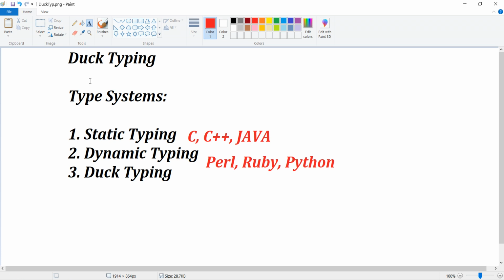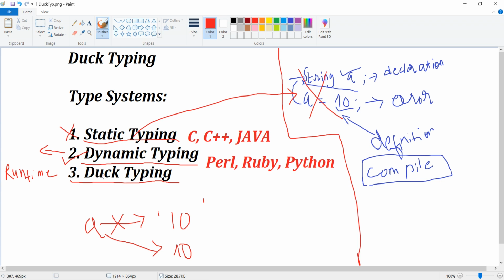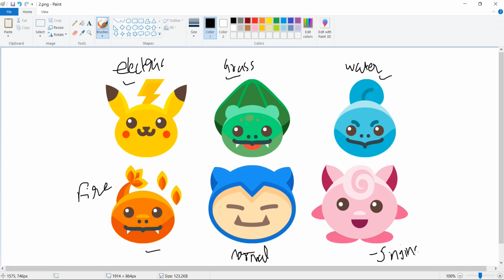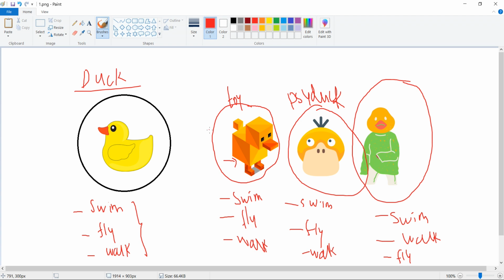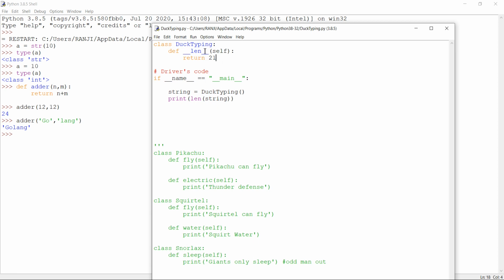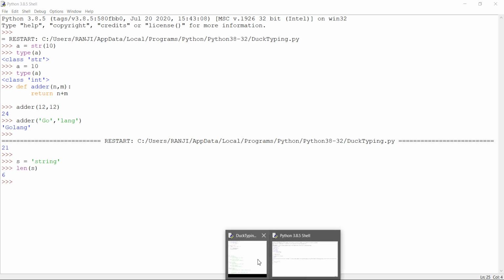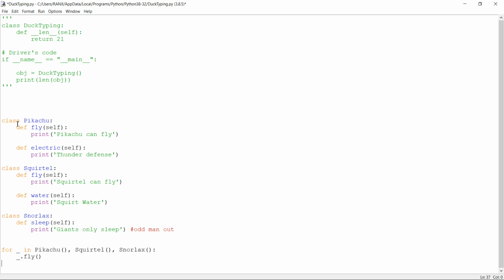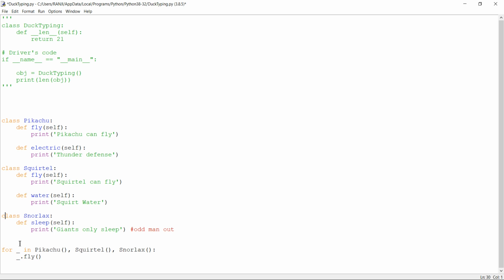Python Skill Series | Duck Typing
Duck typing in computer programming is an application of the duck test— "If it walks like a duck and it quacks like a duck, then it must be a duck"— to determine if an object can be used for a particular purpose. With normal typing, suitability is determined by an object's type.
(Annotations can be found under 'Clyoster' repository)